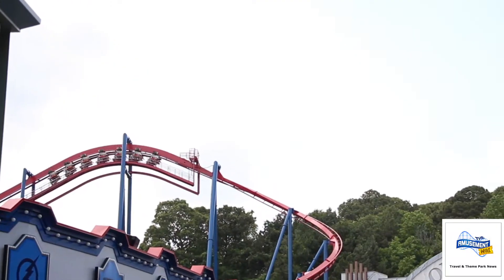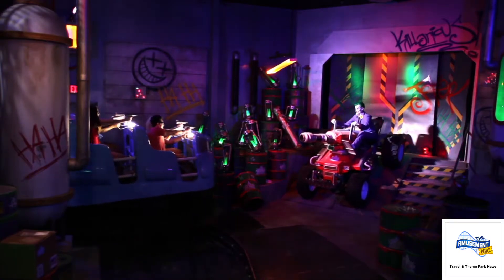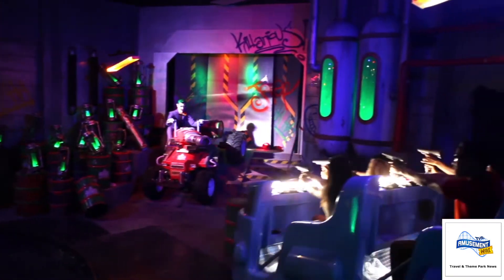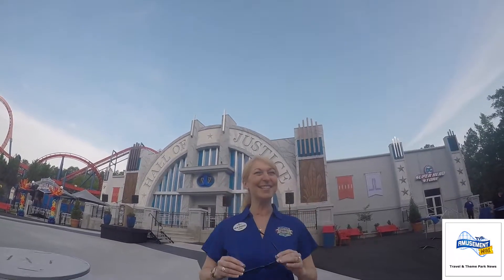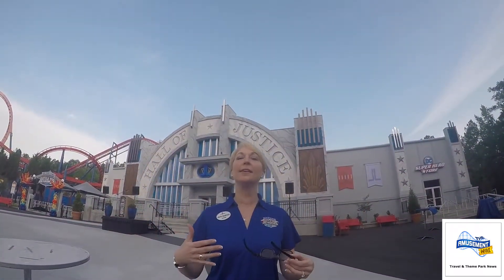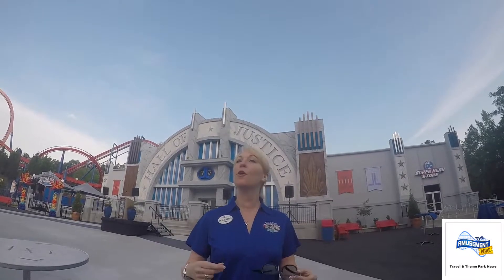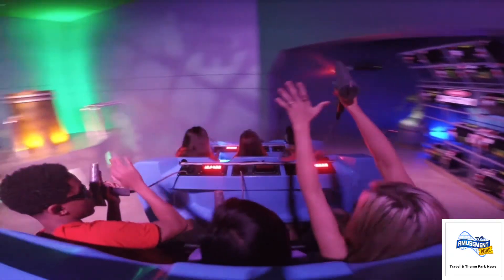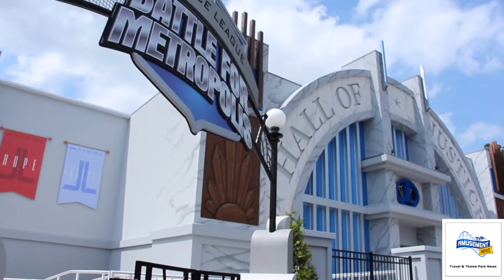Interview with Kristin Siebenacher about Justice League at Six Flags Over Georgia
Kristen Siebenacher, Communications Manager at Six Flags Great Adventure, takes time to chat about the new Justice League Battle for Metropolis. Kristen talks about the impact the ride will make at the park and what it brings to the Six Flags brand of parks.

Video provided by: Brian Mitchell / The Amusement Wire and Six Flags Over Georgia